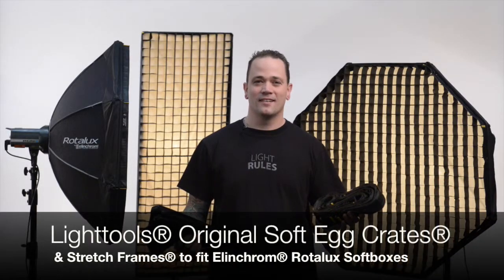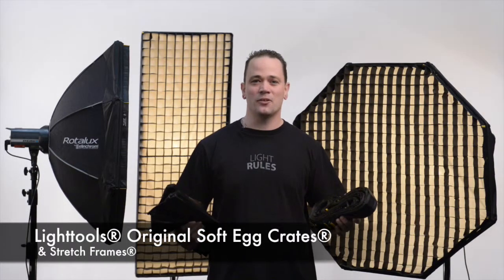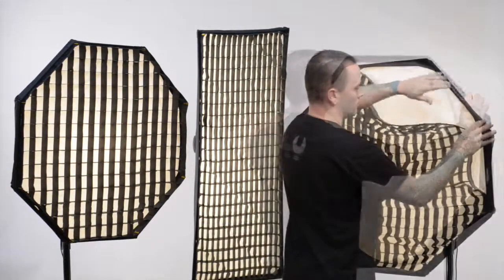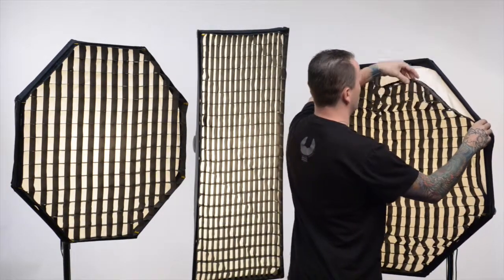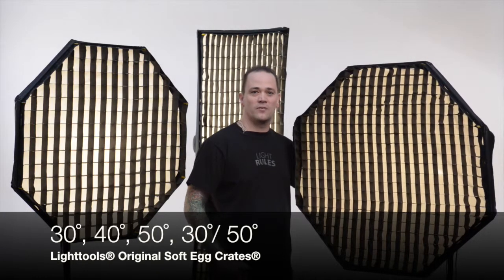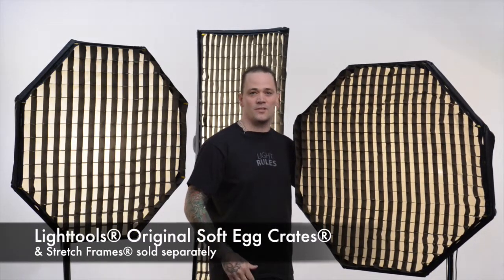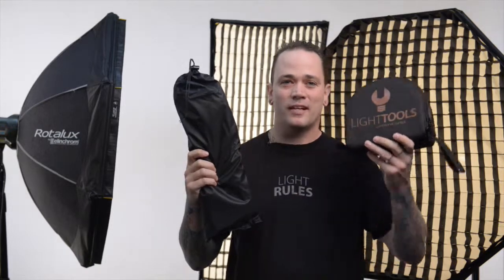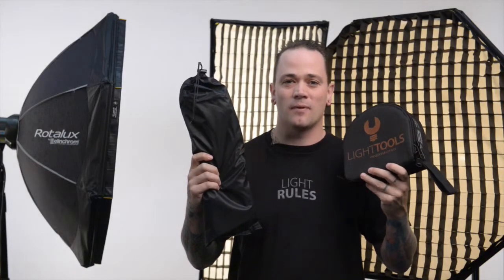Lighttools® Original Soft Egg Crates® to fit Elinchrom®